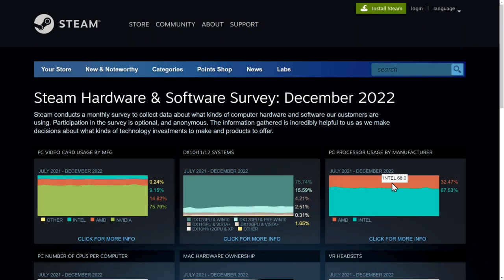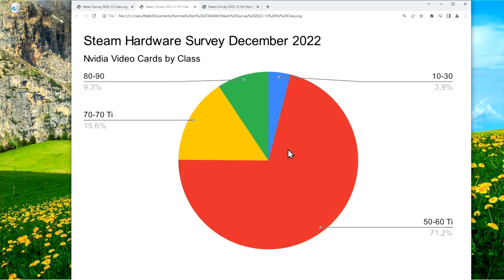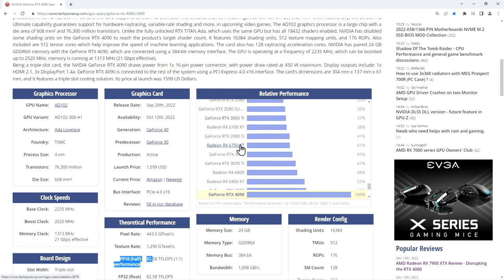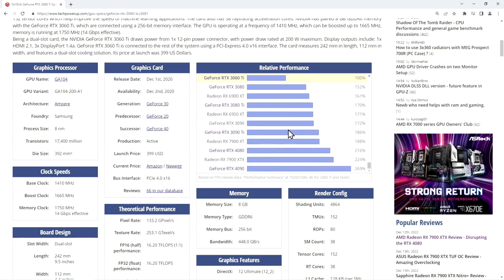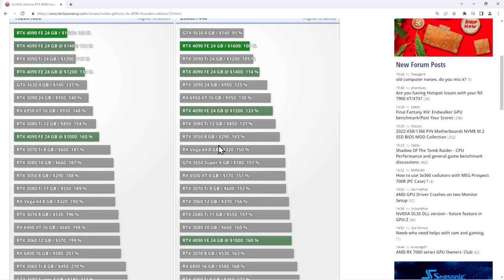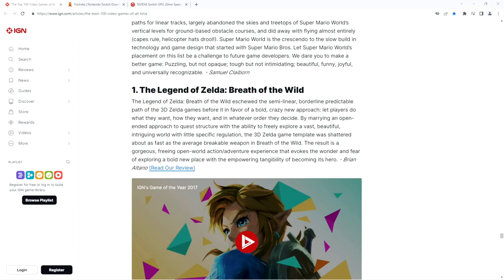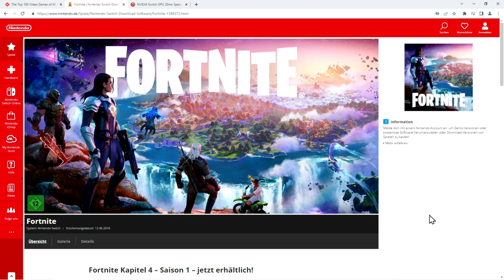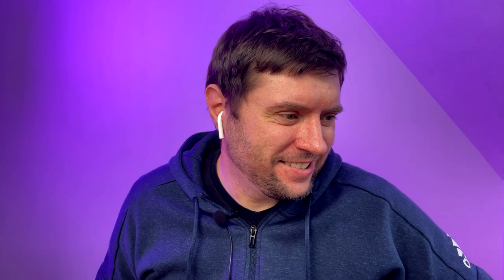Five Reasons Why Mainsteam Gamers Don't Need NVIDIAs RTX4090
In this video I will present five reasons why you don't need to buy the latest and most expensive graphics cards to game on PC.

0:00 Introduction
1:39 Reason 1: The Installed Hardware Base
05:25 Reason 2: Price to Performance Ratio
11:11 Reason 3: Nvidias Announcement at CES 2023
12:22 Reason 4: The Presence of Graphics Settings in PC Games
13:38 Reason 5: Entertainment Value
15:29 Conclusion